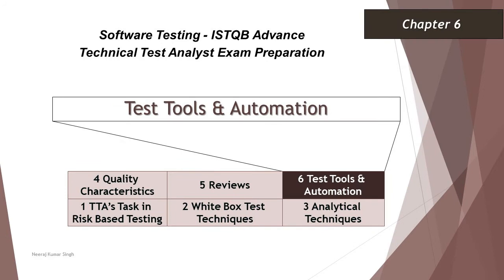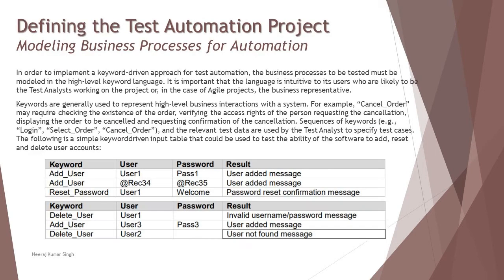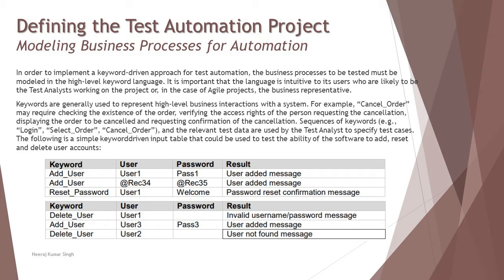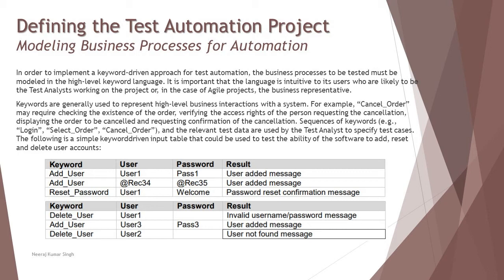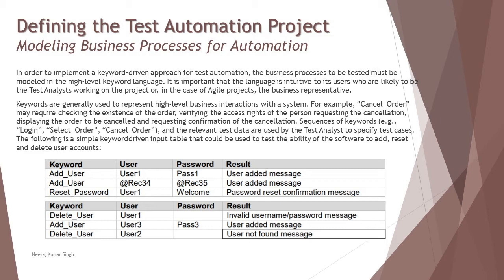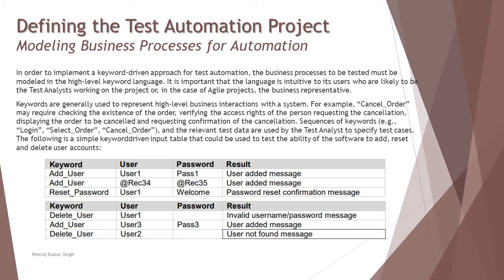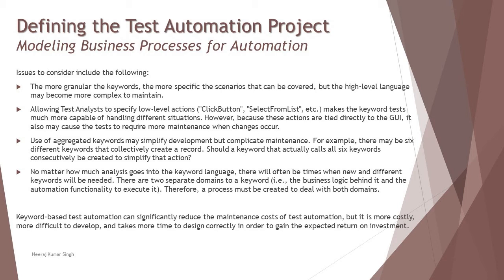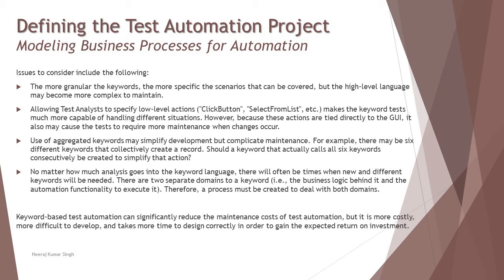ISTQB Technical Test Analyst | 6.1 Defining Test Automation Project (Part-2) | Business Process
Hello Friends,

This tutorial will drive individuals about 6.1.2 Modeling Business Processes for Automation of 6.1 Defining the Test Automation Project of Chapter 6 - Test Tools and Automation of ISTQB Advance Level Technical Test Analyst Examination.

Defining the Test Automation Project,
Modeling business process for automation,
Automating through the GUI,
Keyword-driven Approach,
Keyword-driven testing,
Defining keywords for automation,